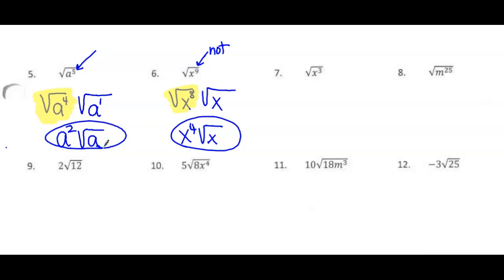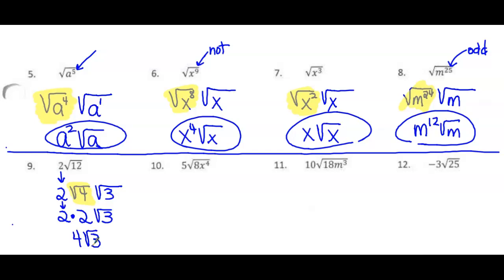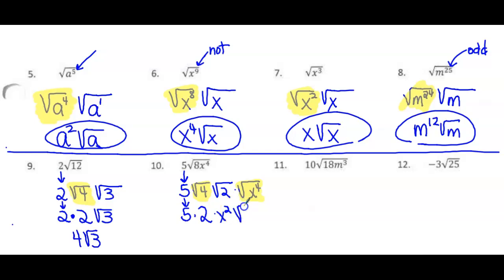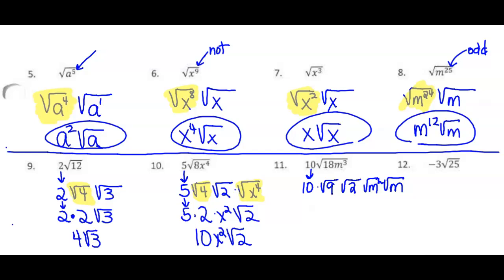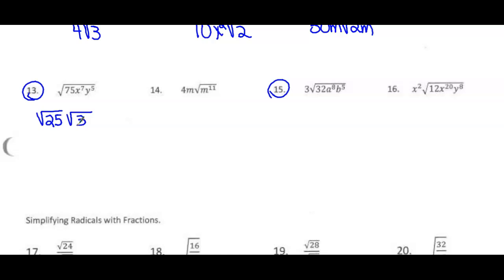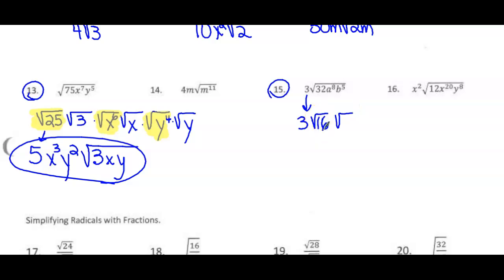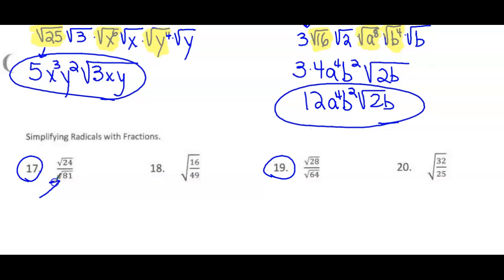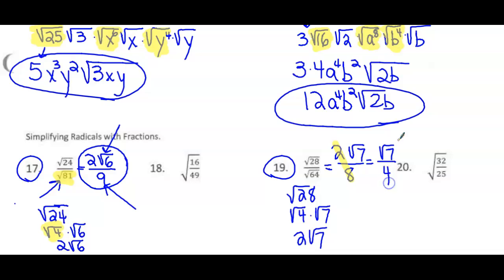Simplifying Radicals Part 2